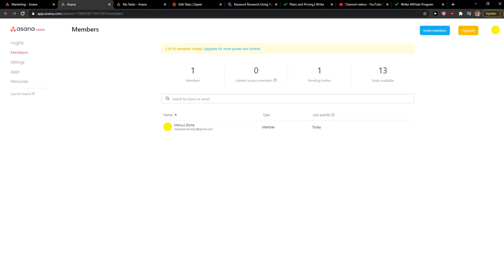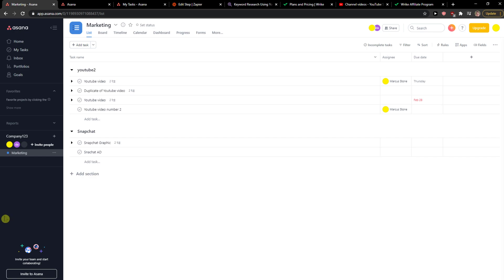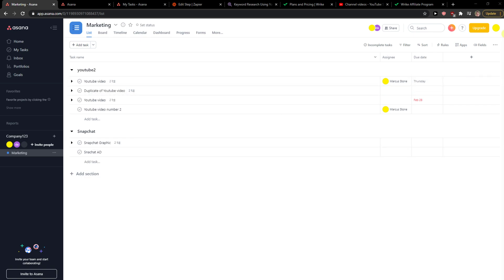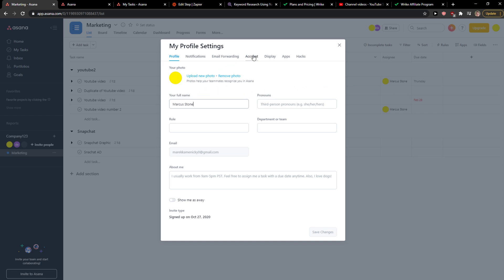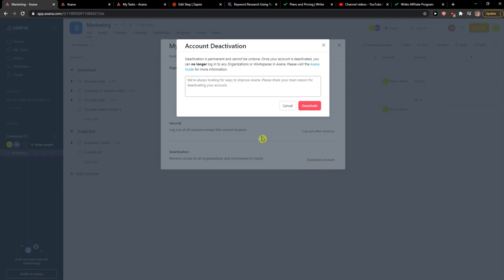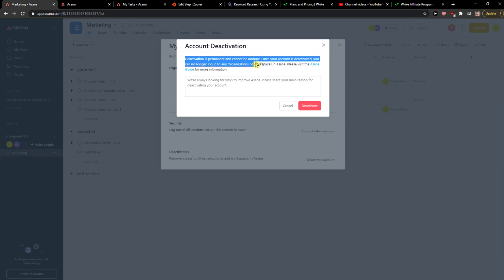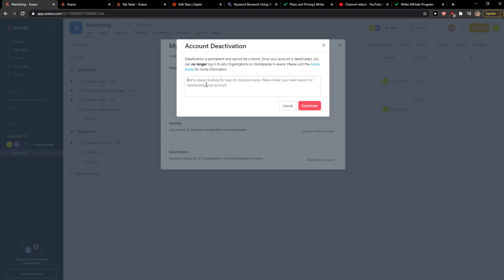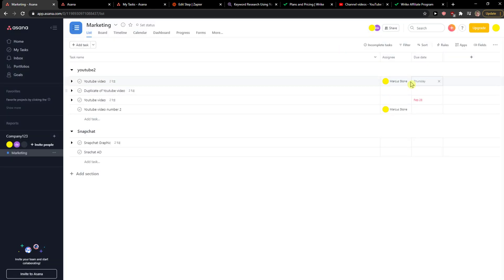How To Delete Account In Asana